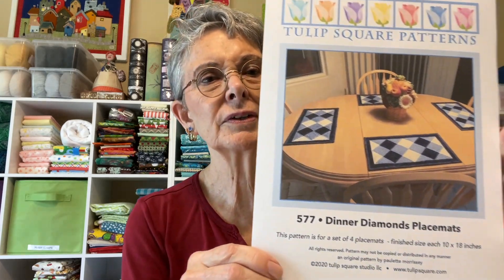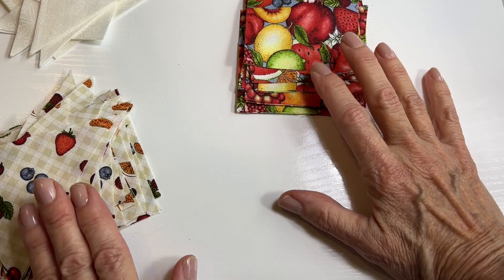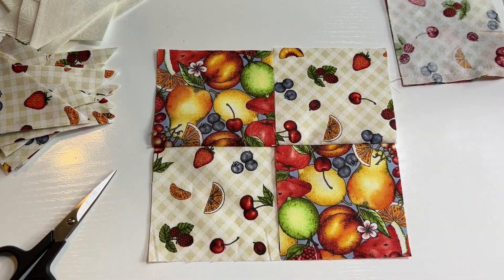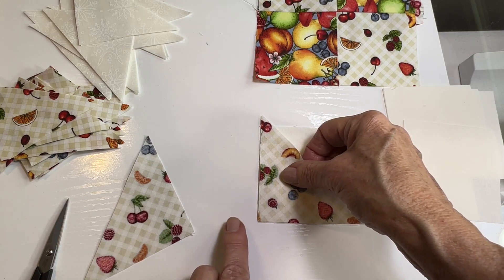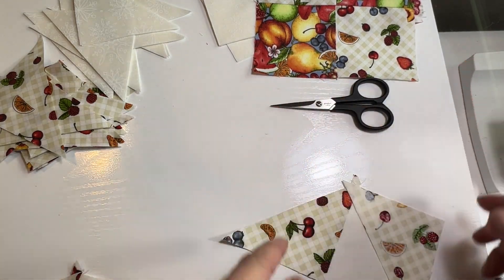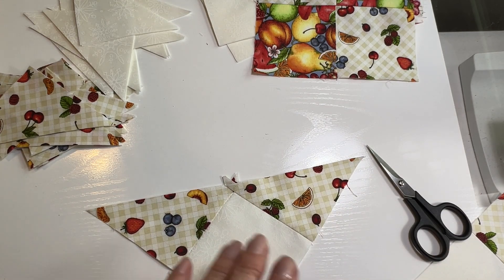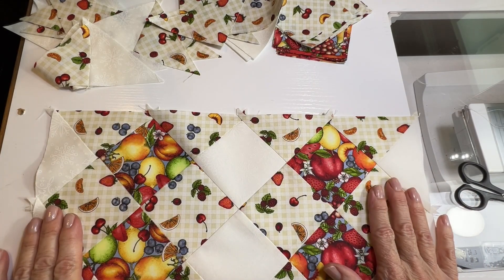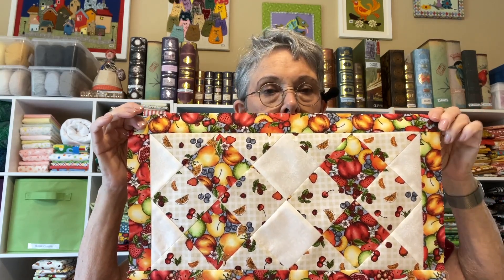How to Make Dinner Diamonds Quilted Placemats Pattern ❖ Sew Along with Tulip Square Sewing Tutorial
This video goes along with our Dinner Diamonds Placemats pattern 577. The link is in the video, please be sure to watch the whole thing! 😊
All measurements, fabric requirements, and step-by-step instructions are in the pattern.

(A full transcript of this video is available on our